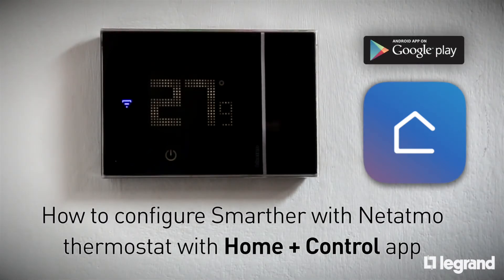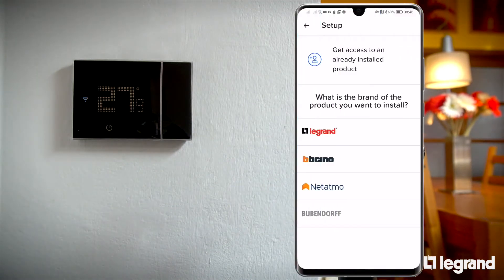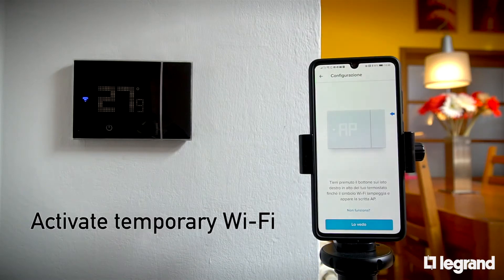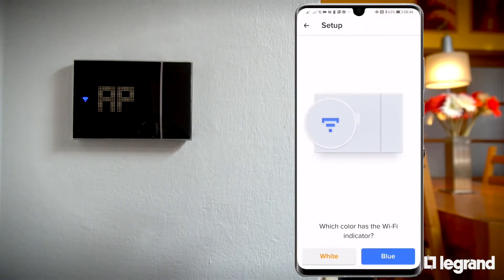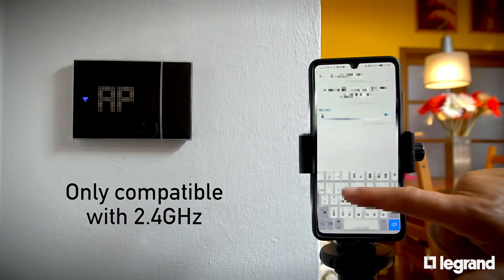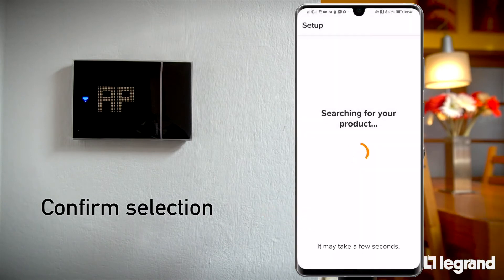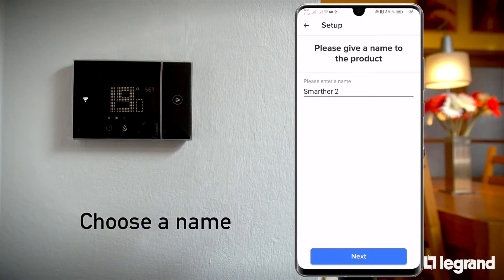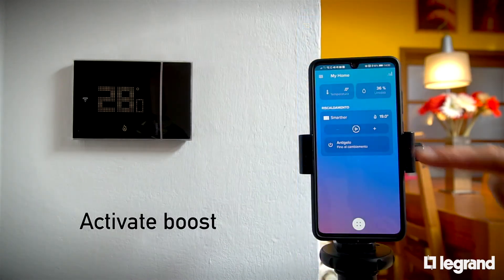How to configure the Smarther with Netatmo thermostat - Android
Find out how to configure the Smarther with Netatmo thermostat on Android devices.

*About Legrand UK & Ireland*
We have been manufacturing in the UK since 1980 and our six manufacturing sites create mechanical, electrical, electronic and digital solutions that improve lives by transforming the spaces where people live, work and meet. We are also proud members of Made in Britain, an organisation that sets out to unite the British manufacturing community.

The knowledge and expertise of our 800 UK employees, with around 100 specialist salespeople who have a thorough understanding of your industry and can recommend the best solutions for your projects. Our team of 50 engineers on the road are on hand to help with project management, commissioning, maintenance and any post-build challenges.

*4 specialist business units*
Putting customers at the heart of our company, we bring together teams of specialists, product portfolios and associated support services to offer a complete solution. These teams of specialists are split into four business units and together they ensure electrical professionals are best placed to receive the bespoke solutions required for any project – no matter the application.